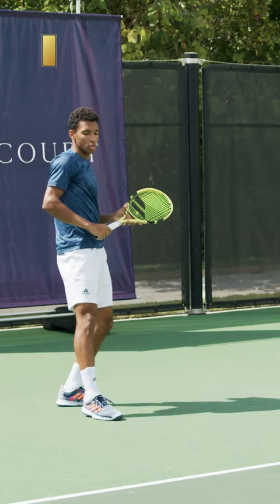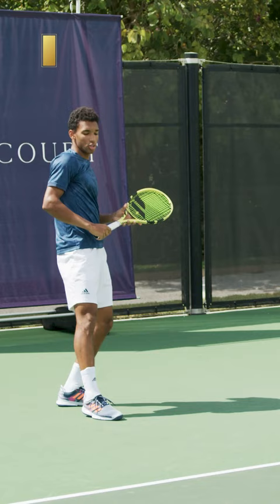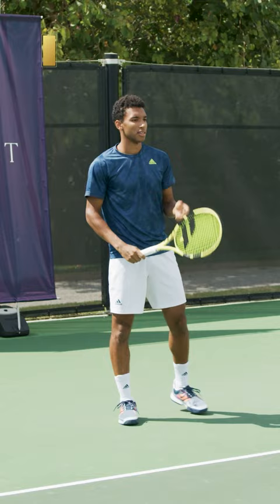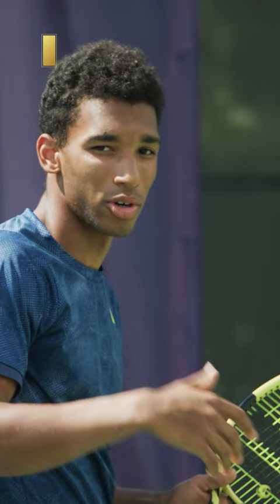Felix Auger-Aliassime | Foundation for a Great Forehand | TopCourt